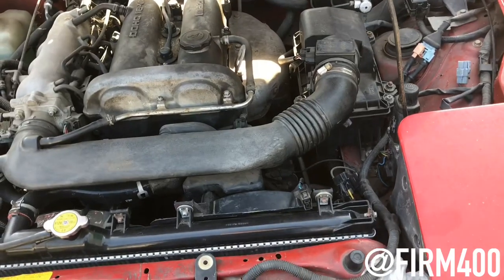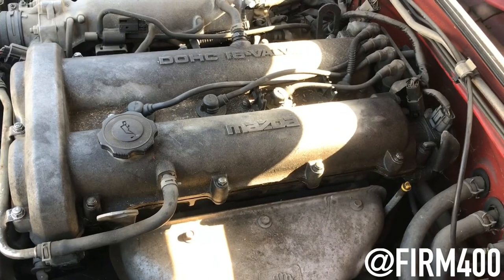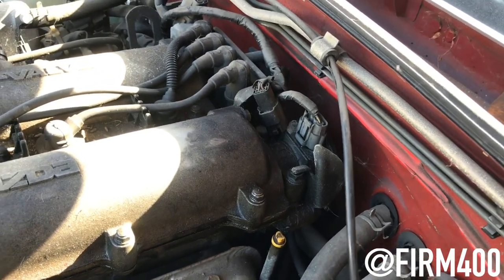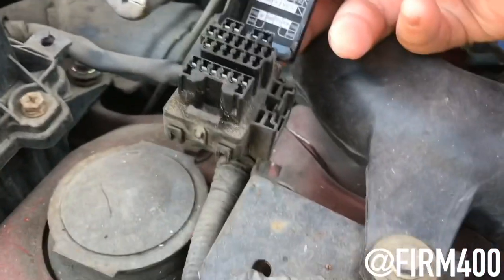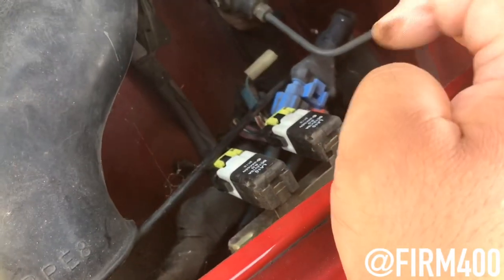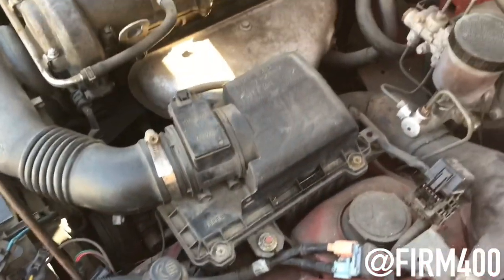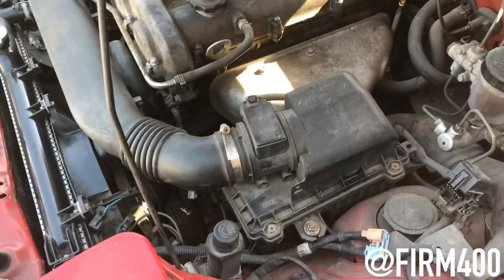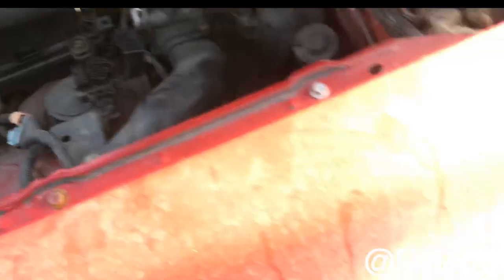MIATA VLOG TESTING THE COOLING FANS AND GETTING BACK TO WORKING ON FIXING HER !!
Miata Vlog Is BACK!! After Getting The Miata Back To Starting Up Last Year We Took A Break Because Of The SEMA Show. When She Started Back Up In 2019 We Noticed The Cooling System Overheating, Fans Not Working & Oil Leaking From The Valve Cover & CAS (Crank Angel Sensor).

Since Then & Because Of The World On Lockdown From COVID-19 We Finally Had Time To Do Research From Other Miata Owners Watching More Videos To Learn More About Getting Ours Fixed! So Here We Are Now Back On Mother’s Day Checking Up On Her & Understanding The Many Issues That The Miata Has & We Are Very Anxious & Excited To Get Back To Working On Her Creating More Vlogs For Our Subscribers!

In This Vlog We Were Troubleshooting On Why Our Fans Weren’t Working & Tried Checking The Fans By Performing The Tests On The Diagnosis Port & Also We Did A Direct 12 Volt Test With Each Fan Connected To The Battery. We Ended Up Finding Out Some Interesting Issues That May Have Caused The Cooling Fans To Not Work & Hope That All The Info We Got From Our Past Research Will Get Our Miata Back Up With No Issues! LOL